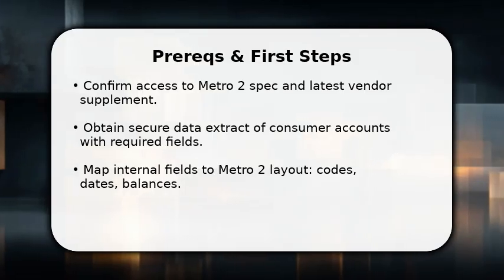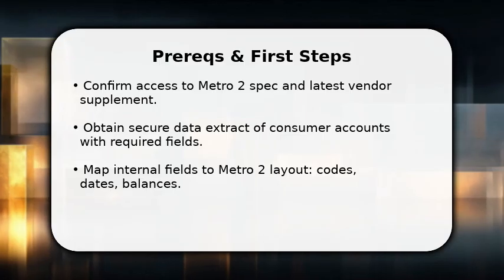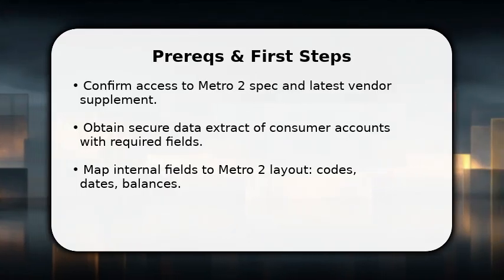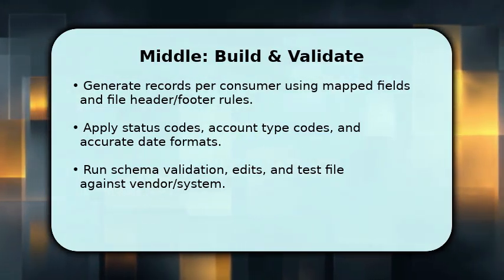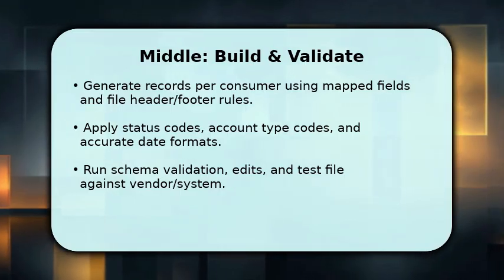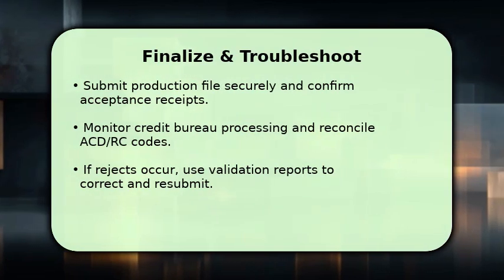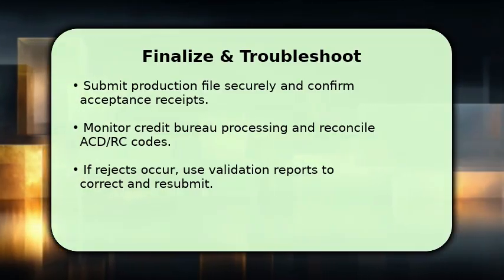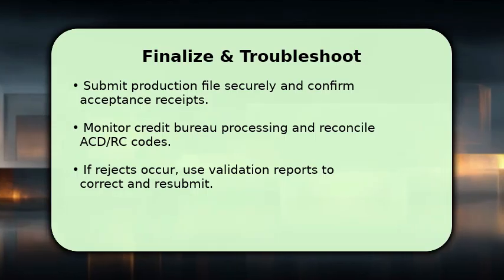How to Use Metro 2 Compliance (only Way)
How to Use Metro 2 Compliance (only Way) | 🔒 Surfshark VPN Deal — Stay private and secure. $1.99/mo + 3 Months Free ▸

Discover the essential steps for Metro 2 compliance in this comprehensive guide. Learn how to navigate and adhere strictly to these standards, ensuring your project or business meets all necessary requirements.

Metro 2 Compliance Guide, Navigating Metro Standards, Compliance Essentials for Businesses, Meeting Metro Requirements, Project Standardization with Metro 2, Business Adherence to Metro Guidelthy Metrics, Understanding Metro Certification Process, Metro Regulatory Compliance Tips, Implementing Metro Standards in Projects, Expert Insights on Metro Protocol